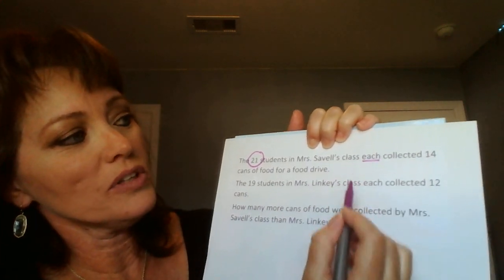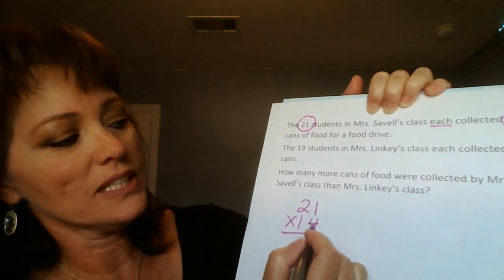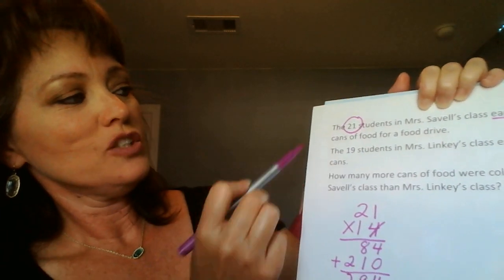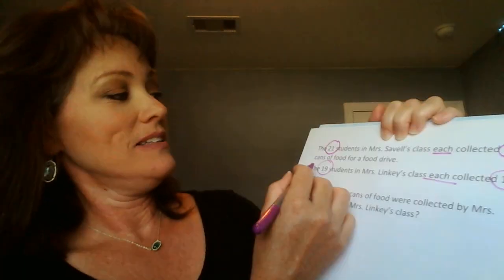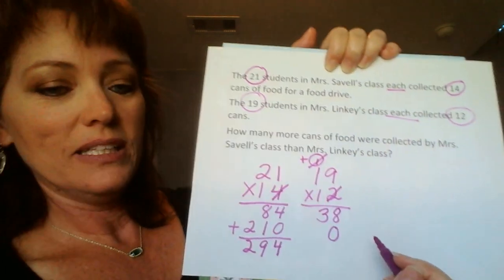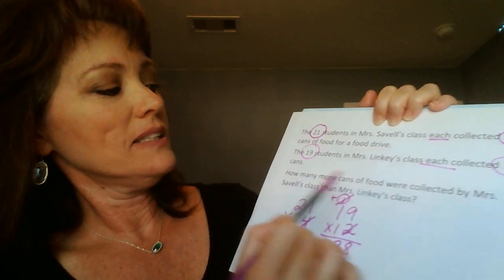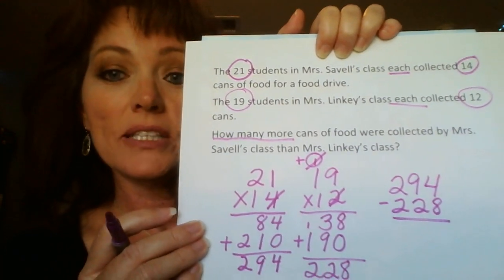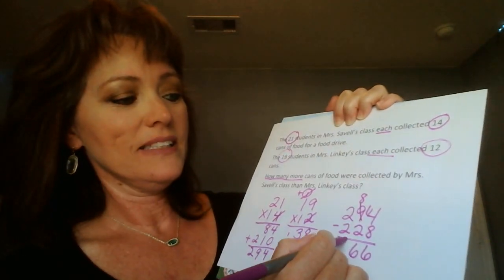Word Problem - Multi-Step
4th grade math, multi-step word problem, multiplication and subtraction - 4.4D